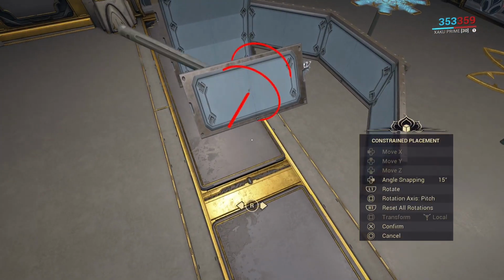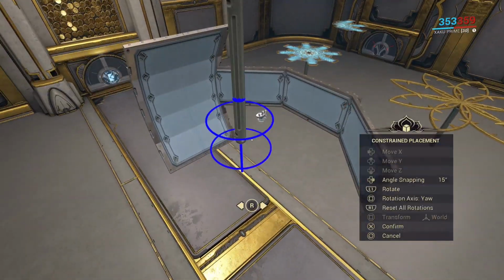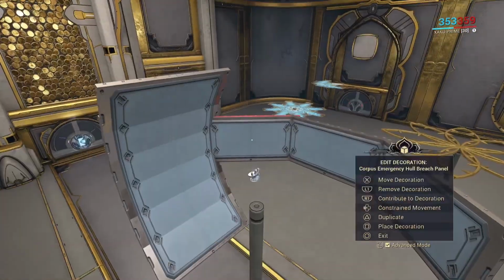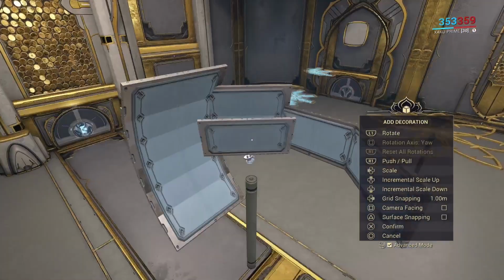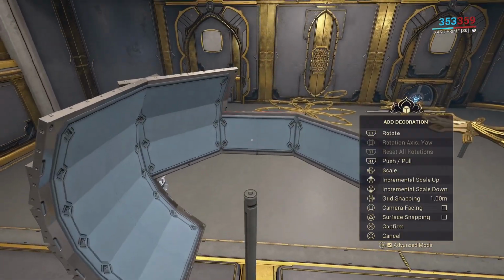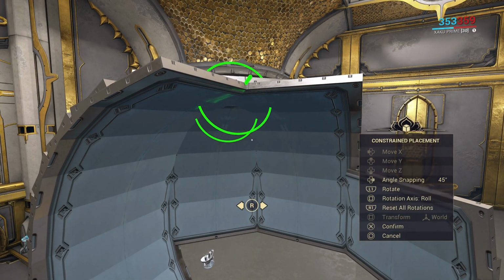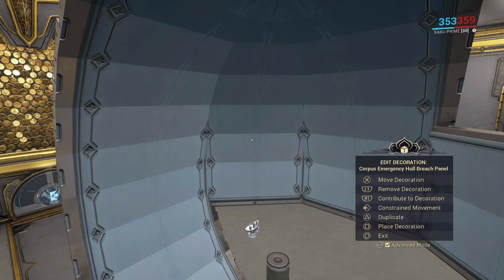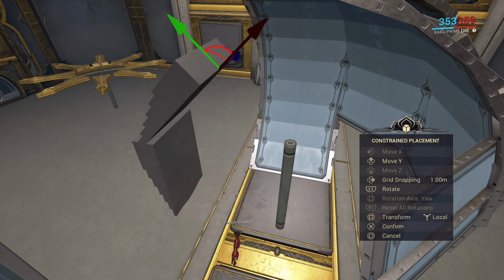Cerebro Xmen, Warframe Dojo Build Guide to Radials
I was going to just make Cerebro as a personal build but I thought it was high time for a refresher on radials, a truly essential tool in any decorators tool kit!

Do You like my Dizzzycat Glyph? Want to Comission an awesome artist? Click here!

Social Stuff.